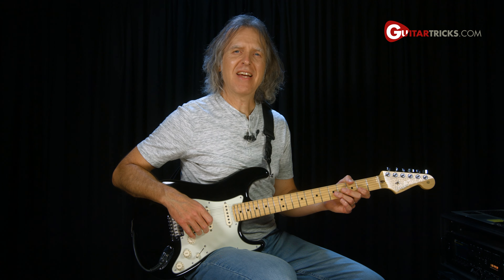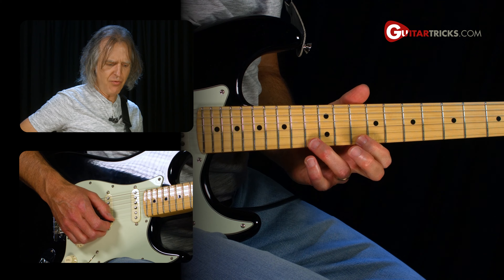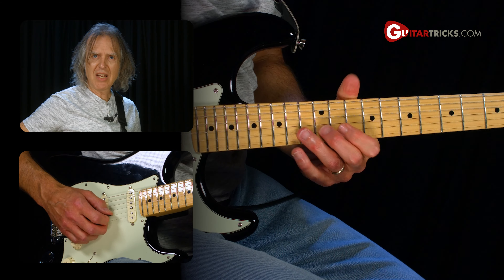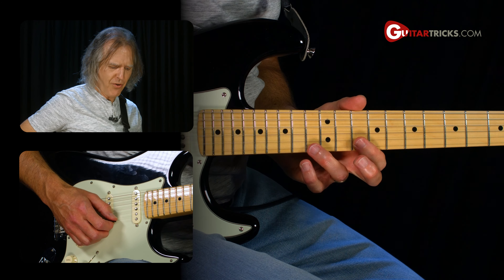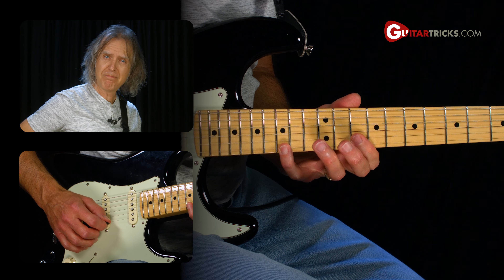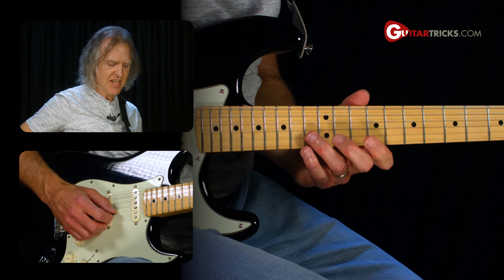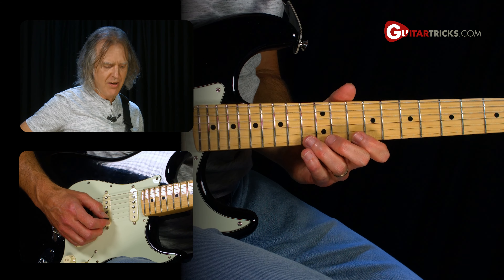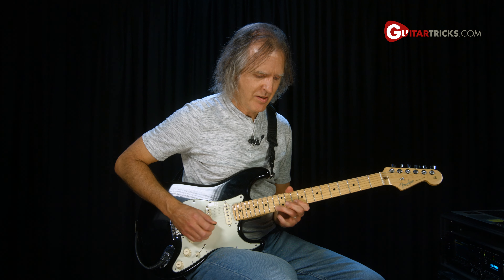Rock Licks You MUST Know | Guitar Tricks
Rock guitar is usually the main reason people get into guitar lessons in the first place. Shredding a mega solo under big stage lights is any guitarist’s dream! Don’t worry if you’re still new to guitar. In this beginner guitar lesson we’ll go over 3 easy Rock guitar licks for your solos.

These licks will utilize the D minor pentatonic scale. This first lick is a nice shred-style lick. Start at the 10th fret position. Pull-off from the 13th fret to the 10th fret on the high E string with your ring and index fingers, then pull-off from the 13th fret to the 10th fret on the B string. Go back to the E string and do 2 pull-offs on the high E string, then 1 pull-off on the B. Repeat: 2 pull-offs on the high E string and 1 pull-off on the B string. Finally ending on the root note, D, with a full step bend on the 13th fret B string.

Lick #2 is still within the D minor pentatonic scale at 10th fret position, but we’ll add one note – 12th fret high E string. This lick almost sounds like tapping! It can get a bit tricky since you’ll be jumping from the E to B strings within the lick. This lick is a combination of pull-offs on the high E string with fret pairings 13-10, 15-10, 13-10 and 12-10. After each pull-off you’ll hit the 10th fret B string. Then end on root D with a bend and vibrato B string 13th fret.

Adding even more notes including a Blues note, lick #3 gives you a bit of tremolo picking and a double pull-off. The lick goes from the high E, to B, to G string. You’ll play fret 13, 12 then 10 on each string. You’ll give it a Rock flair by adding a 4-stroke tremolo picking rhythm on the first note, then a double pull-off from fret 13 to 12 to 10. Then you’ll end on the root note on fret 12 of the D string. Add some vibrato on that final note for a bit of spice.

0:00 - Intro
0:31 - Lick #1
2:13 - Lick #2
4:09 - Lick #3
5:47 - Outro

+ Step-by-step instruction